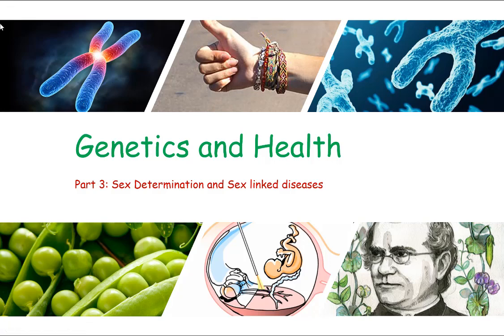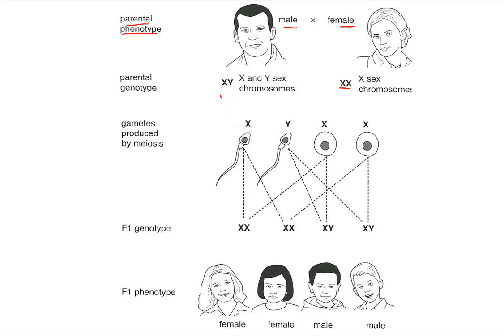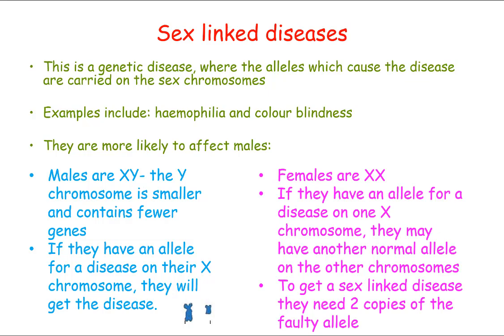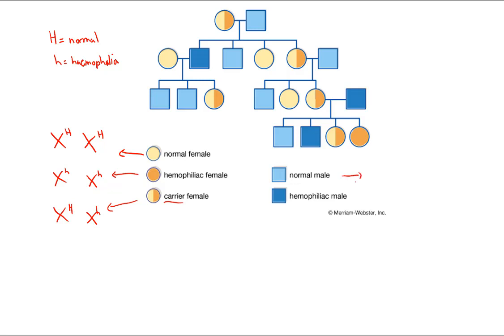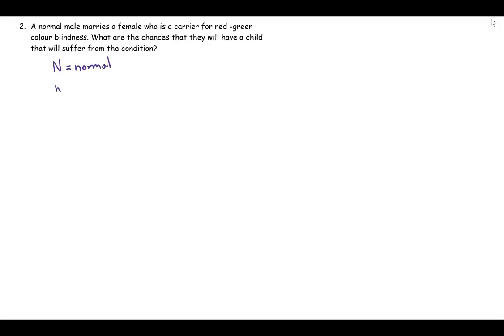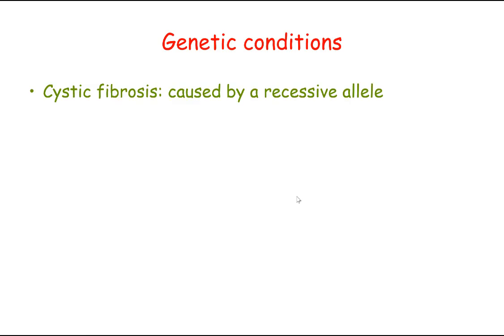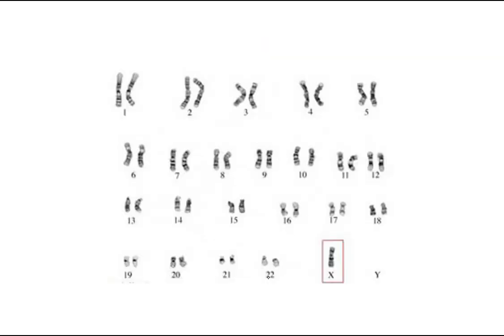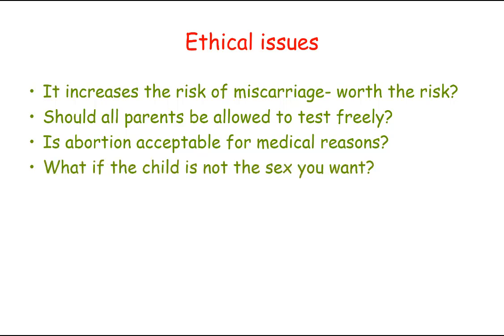Genetics and health 3 sex determination and genetic diseases